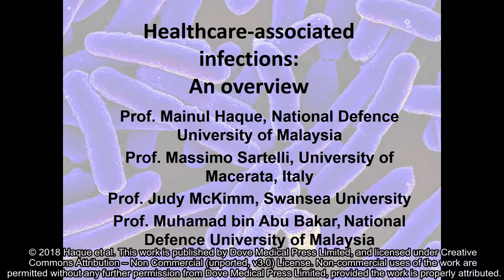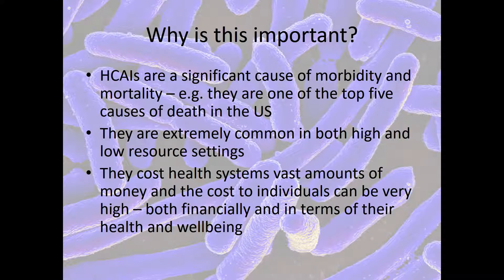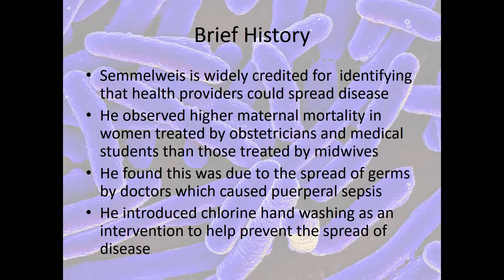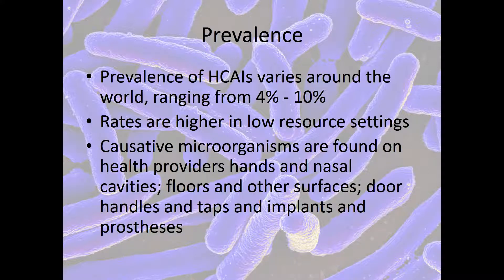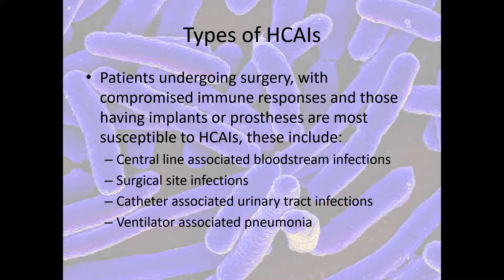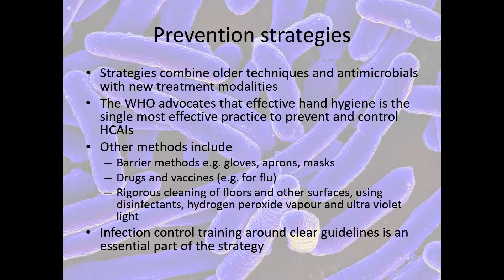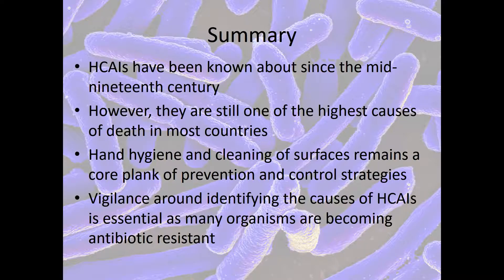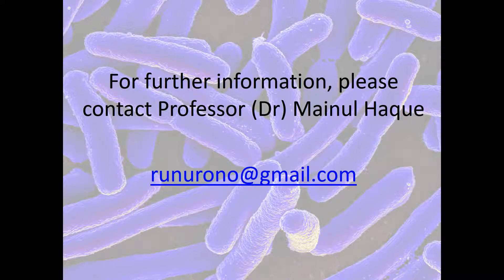Health care-associated infections – an overview – Video abstract [ID 177247]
Video abstract of review paper &ldquo;Health care-associated infections &ndash; an overview&rdquo; published in the open access journal  Infection and Drug Resistance by Haque et al.

Abstract: Health care-associated infections (HCAIs) are infections that occur while receiving health care, developed in a hospital or other health care facility that first appear 48 hours or more after hospital admission, or within 30 days after having received health care. Multiple studies indicate that the common types of adverse events affecting hospitalized patients are adverse drug events, HCAIs, and surgical complications. The US Center for Disease Control and Prevention identifies that nearly 1.7 million hospitalized patients annually acquire HCAIs while being treated for other health issues and that more than 98,000 patients (one in 17) die due to these. Several studies suggest that simple infection-control procedures such as cleaning hands with an alcohol-based hand rub can help prevent HCAIs and save lives, reduce morbidity, and minimize health care costs. Routine educational interventions for health care professionals can help change their hand-washing practices to prevent the spread of infection. In support of this, the WHO has produced guidelines to promote hand-washing practices among member countries.